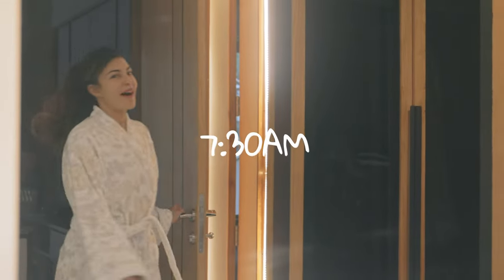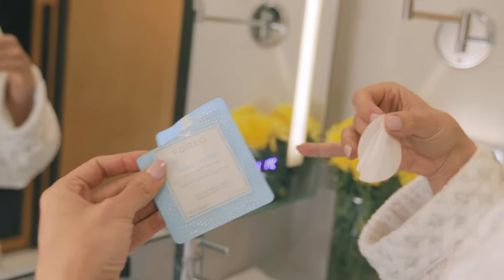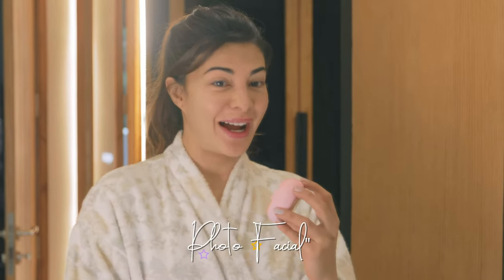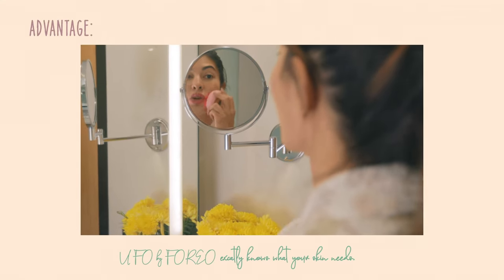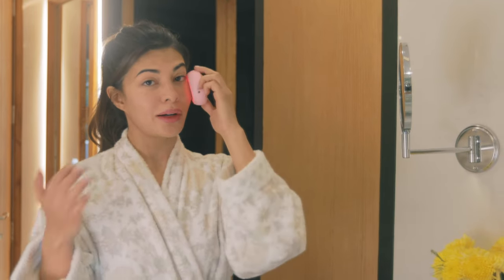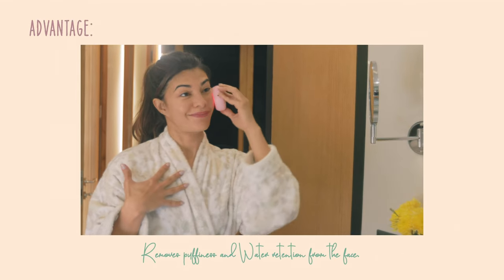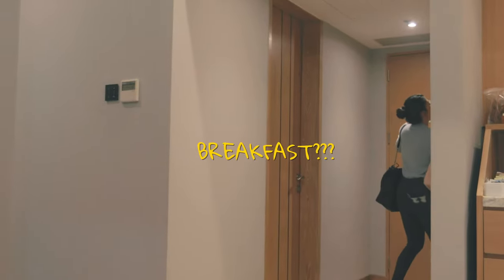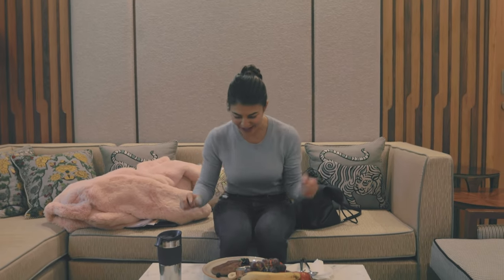Jacqueline Fernandez || My Morning Routine || Self Care and Staying Active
A little look at what a typical morning looks like while I’m away shooting in the woods ~ getting started early and having lots of time to indulge in some skincare is my favourite part.